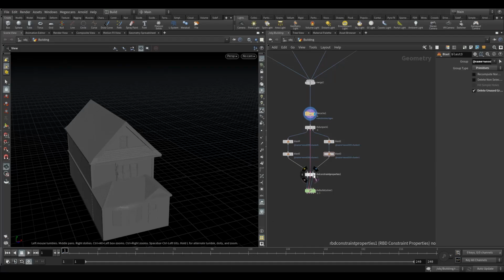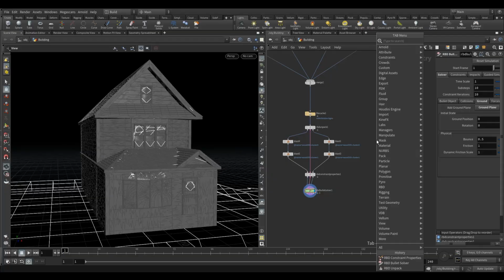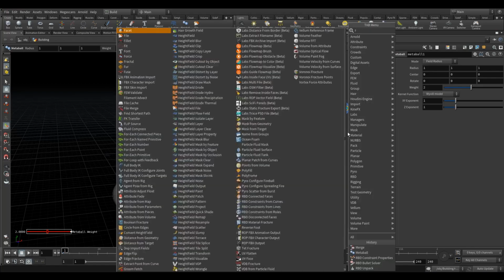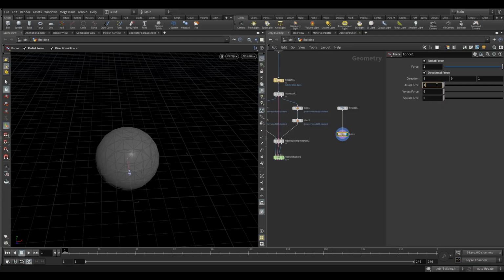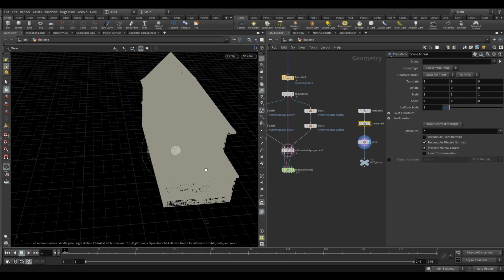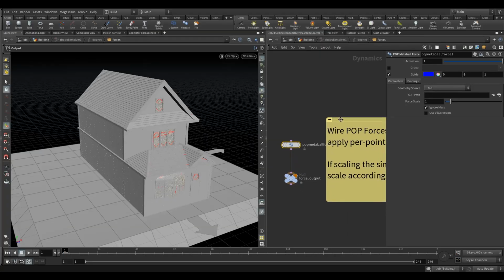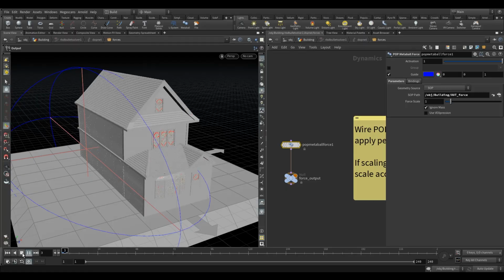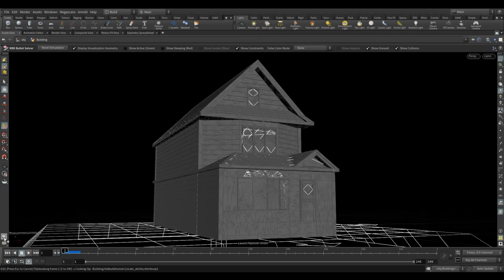module ii week 03 06 metaball forces v1 1080p